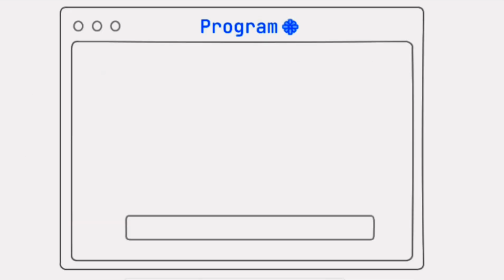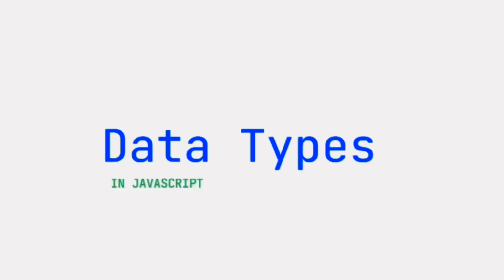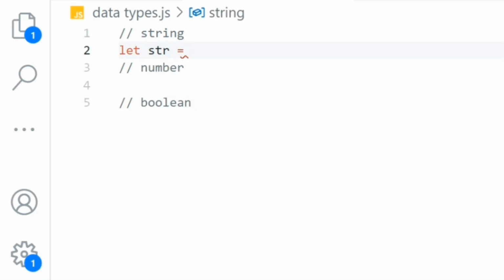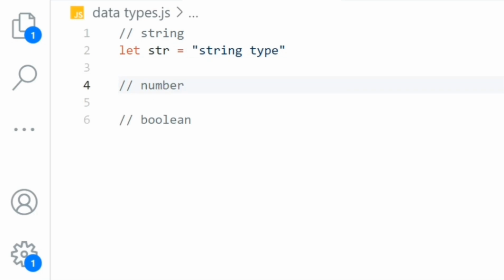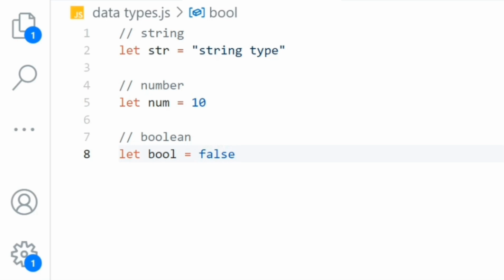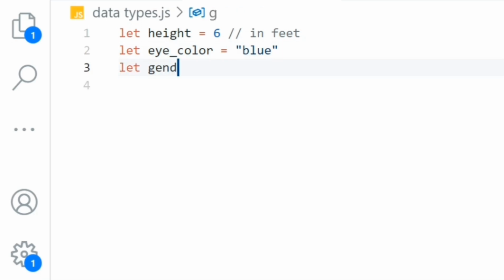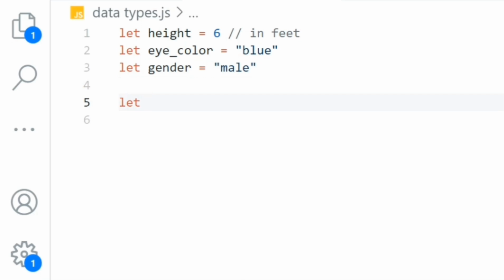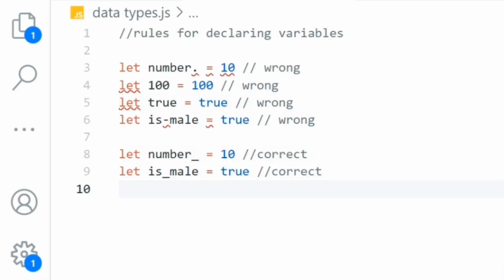Javascript DATA TYPES and VARIABLES for absolute BEGINNERS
If you have ever heard of or studied data types and it did not really make sense to you, check out my explanation.